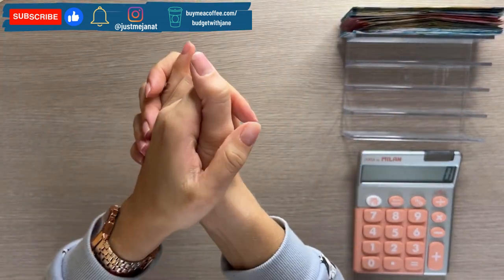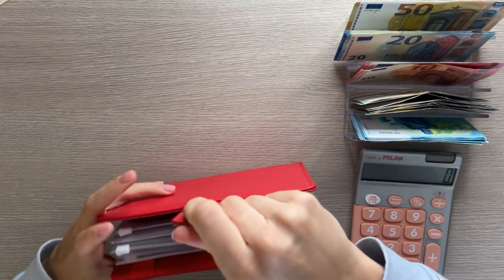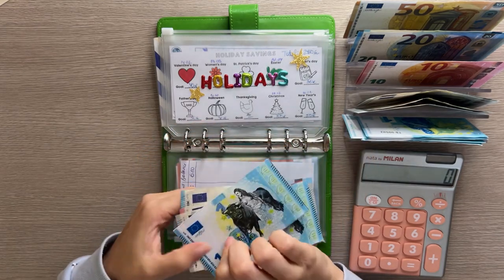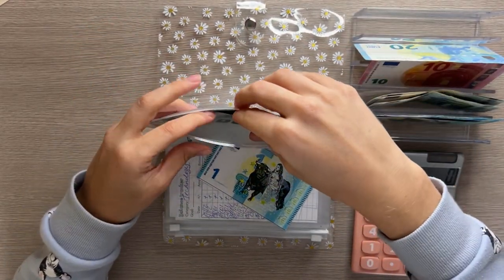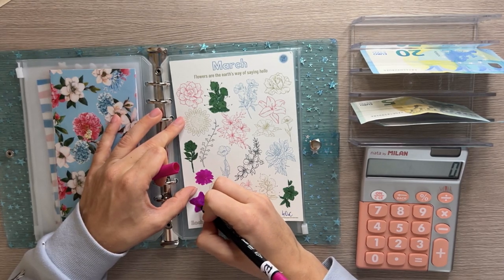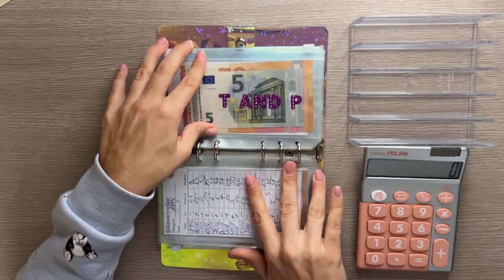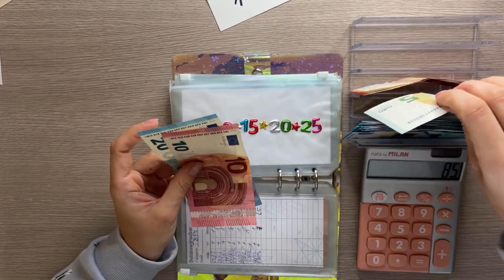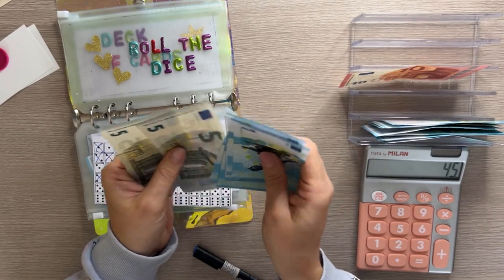Cash stuffing | Euro budget | Cash envelopes | New savings challenges!! | sinking funds | low income